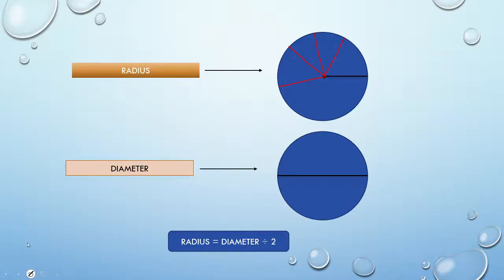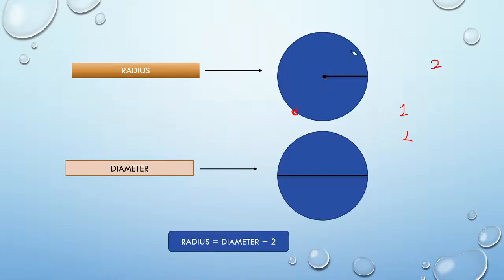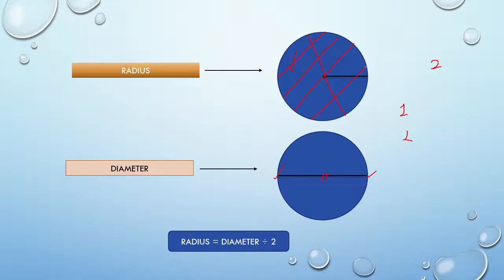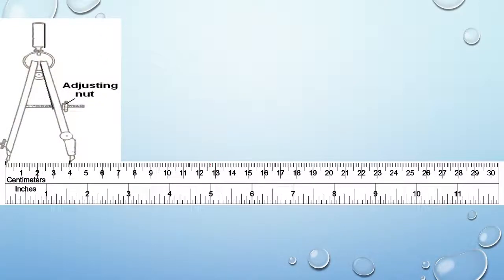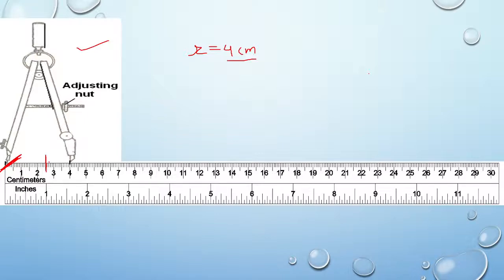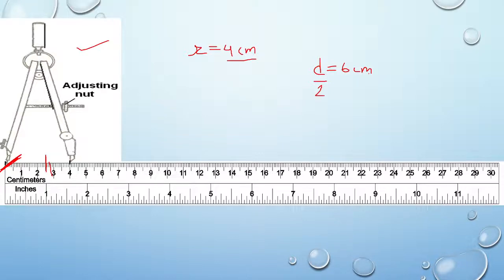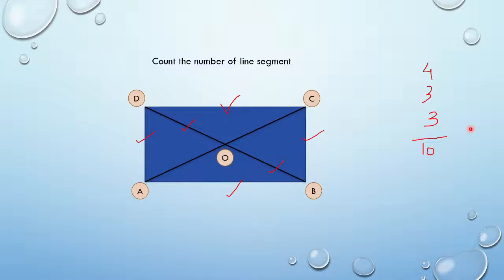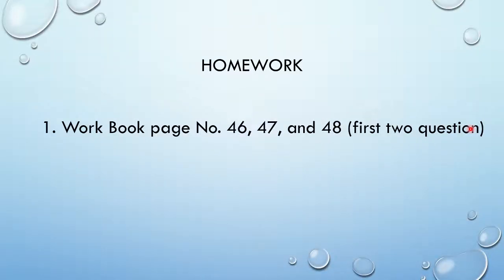Std 4 arjun sir maths